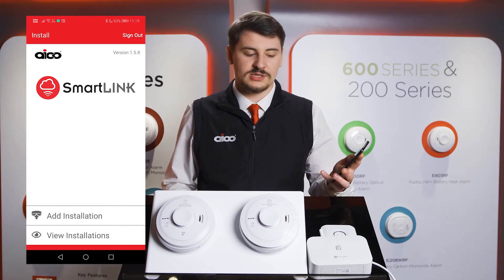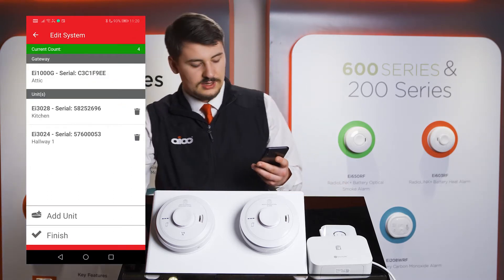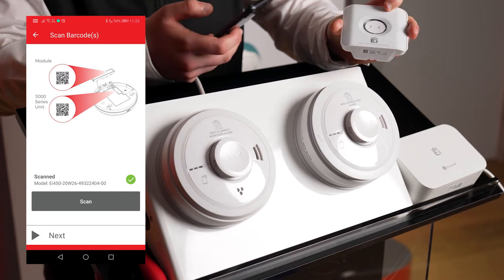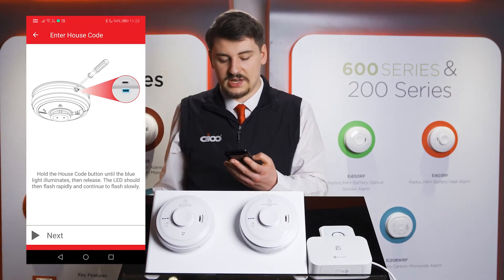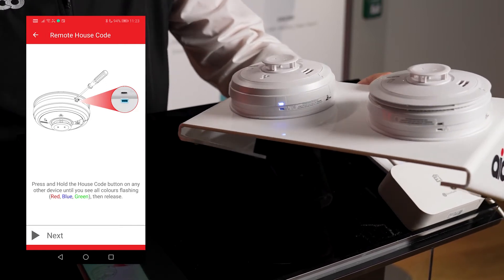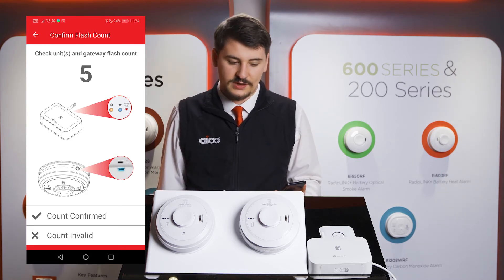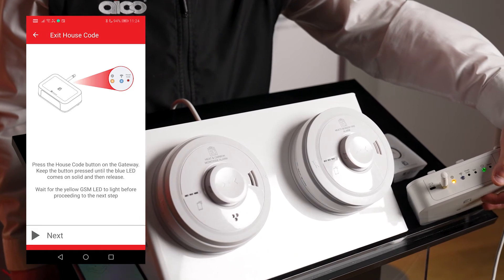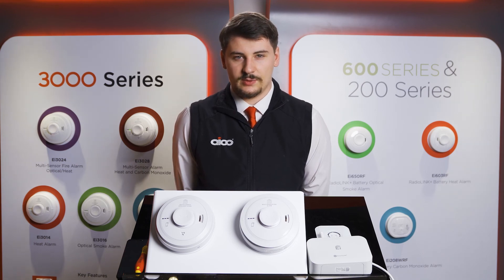The SmartLINK Gateway - Adding a product to the system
In this video, Samuel Marston our Product Development Executive walks you through how to add a product to the Ei1000G SmartLINK Gateway system.